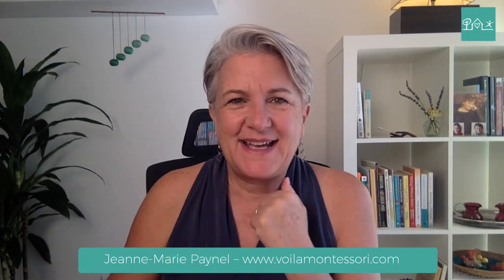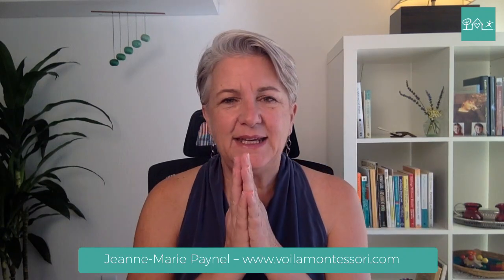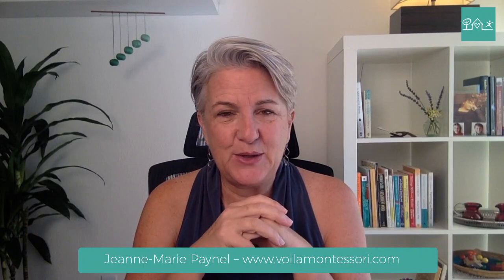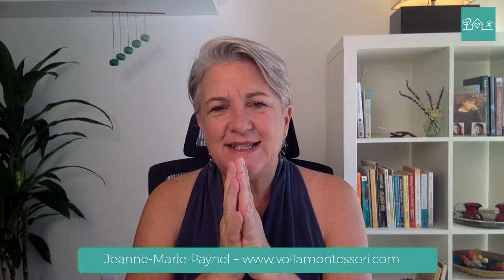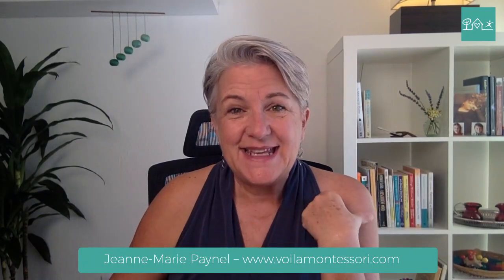What are the benefits of setting up a Montessori Nursery from the start?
Are you wondering what you really need for your baby’s nursery?

If, yes and you want an answer to listen in.

Hi, there I’m Jeanne-Marie Paynel Founder of Voila Montessori. A Montessori Parenting and Positive Discipline Mentor.

Empowering and encouraging you to be the best parent you can be!